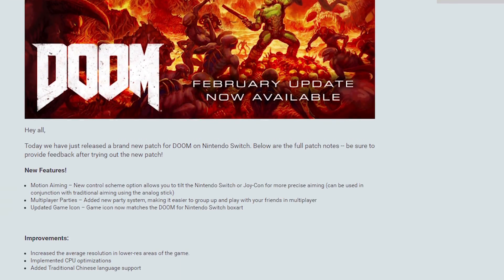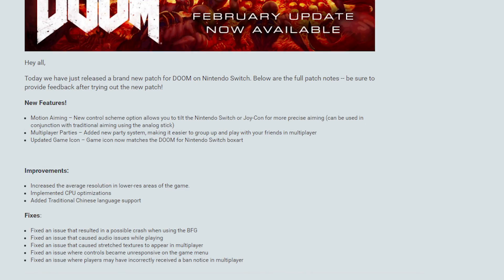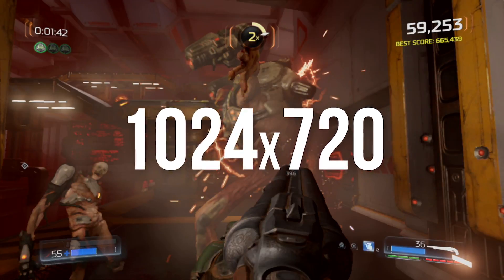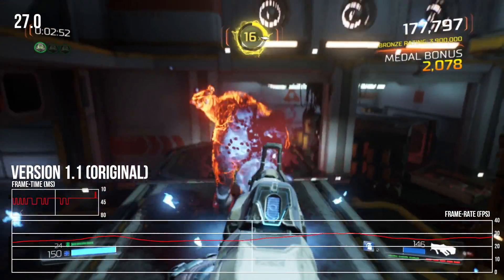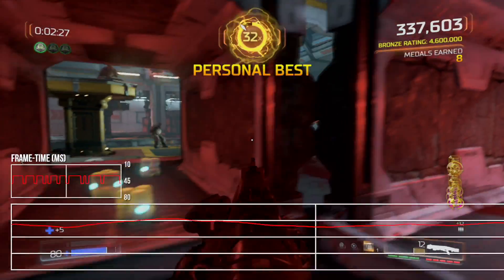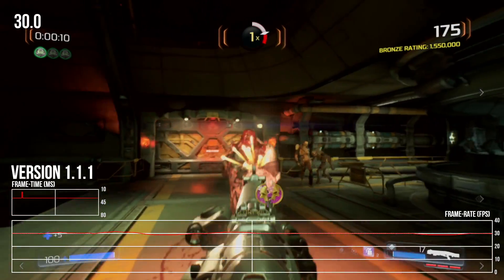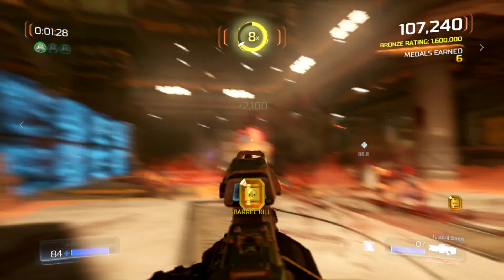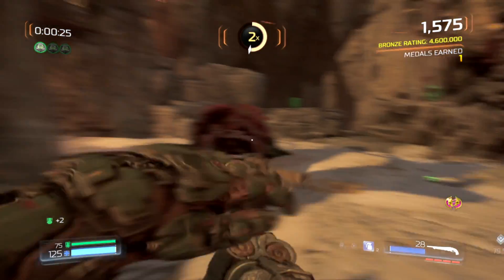Doom Switch Patch 1.1.1 Tested: Better Performance And Less Blur?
You asked for it - and we deliver. Yes, Doom's 1.1.1 patch is put through its paces. Does image quality improve and what about performance? John has all the answers you need.